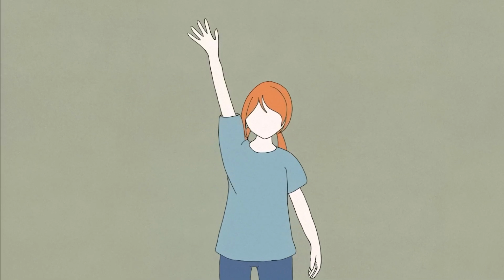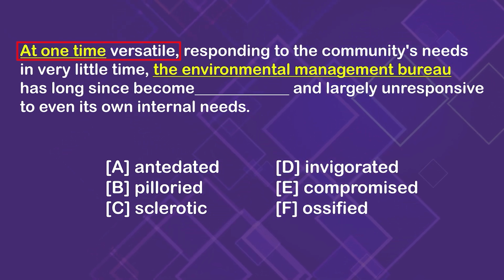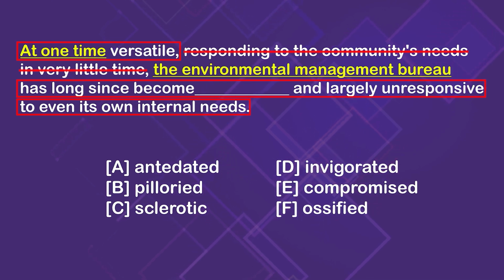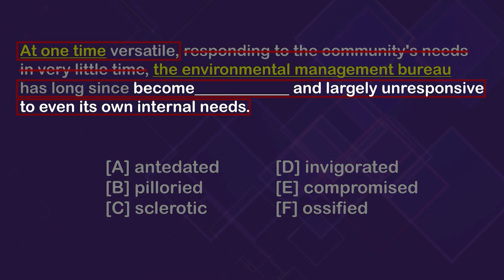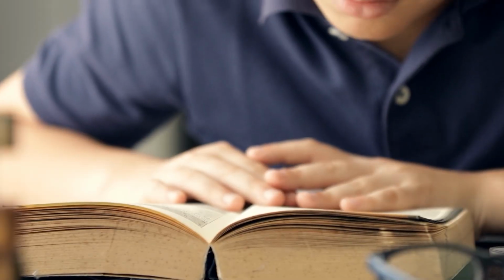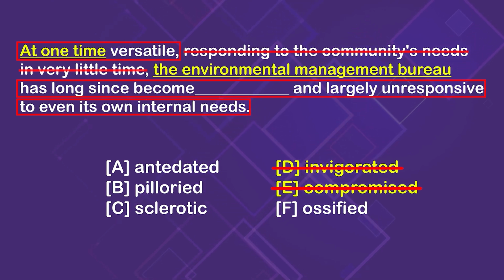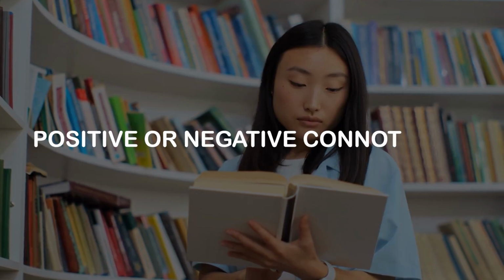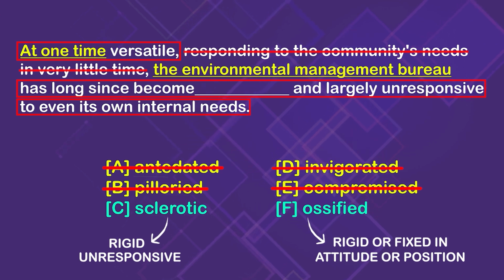A *Very Hard* GRE Sentence Equivalence Question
Study for the GRE with us!

Can you decipher this very hard GRE sentence equivalence question? It's considered difficult because of the high-level GRE vocabulary in the answer choices. Comment the TWO answer choices that fit the blank!

00:00 - Intro
00:37 - How to Identify
00:52 - Understanding the Question
03:02 - Finding the Right Answer